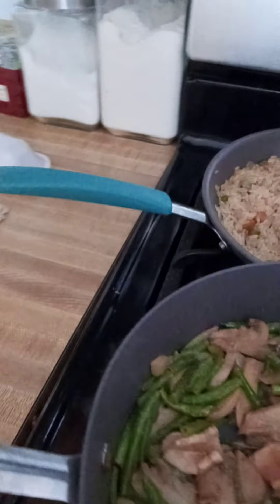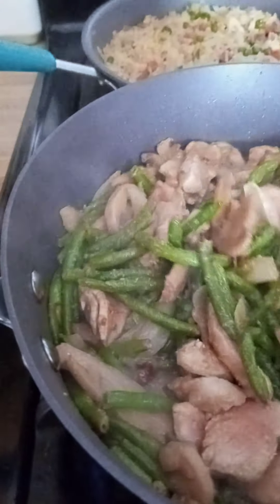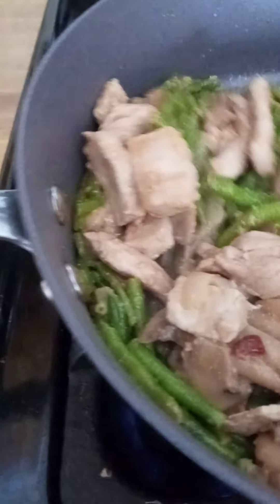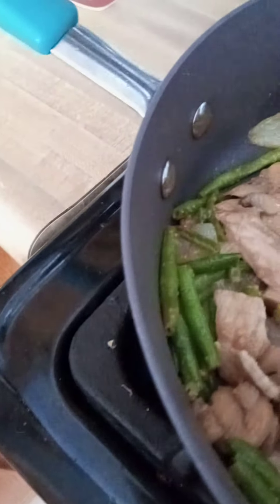how to make a great stir fry